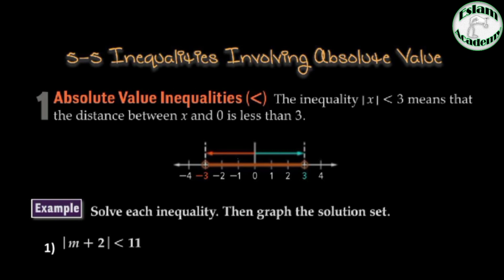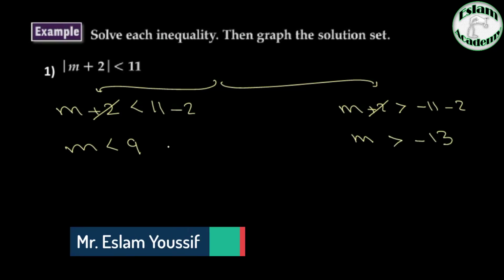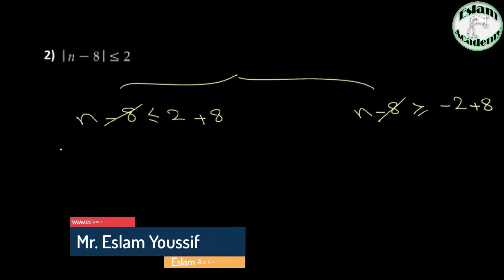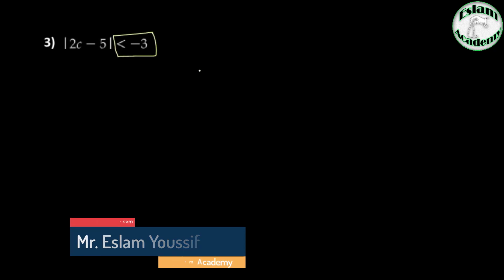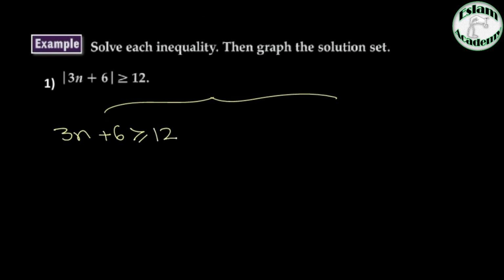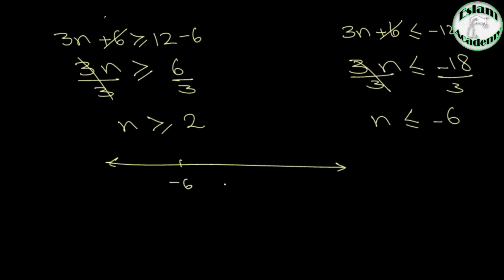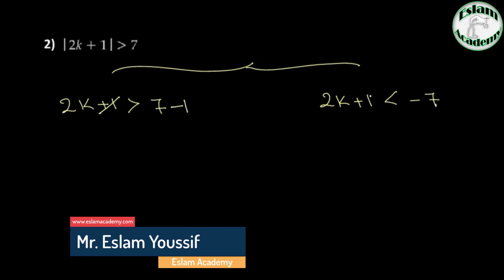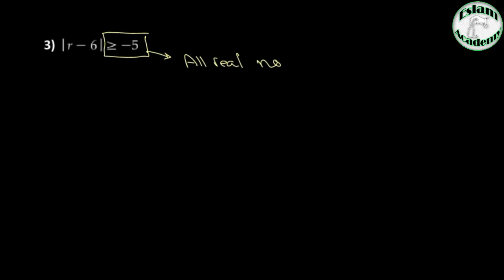Grade 9 – Chapter 5 – Lesson 5 Inequalities Involving Absolute Value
American curriculum